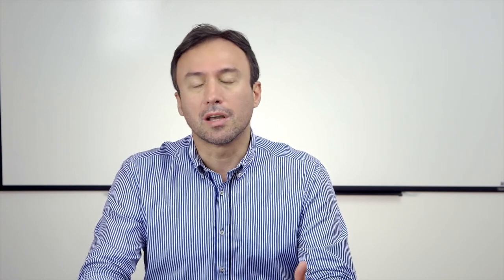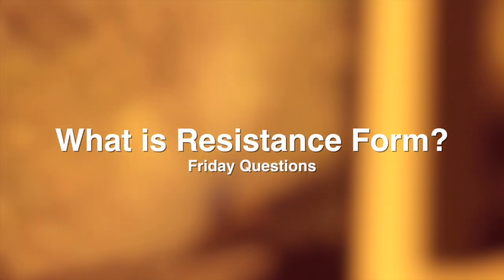Friday Questions: What is Endodontic Resistance Form?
This Friday question attempts to answer the concept of Resistance Form, what is it and what is it good for? Visit us at RealWorldeEndo.com and post any questions regarding this or future topics on our website at RealWorldEndo.com/Forum